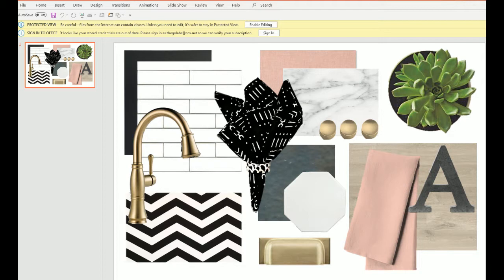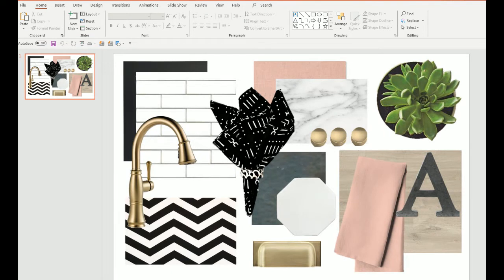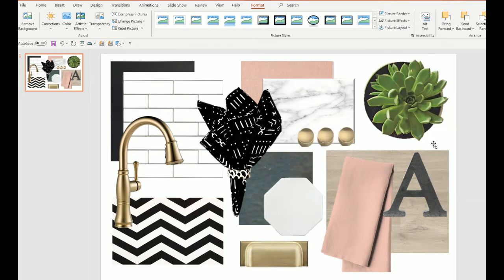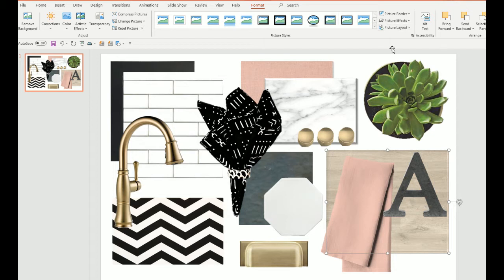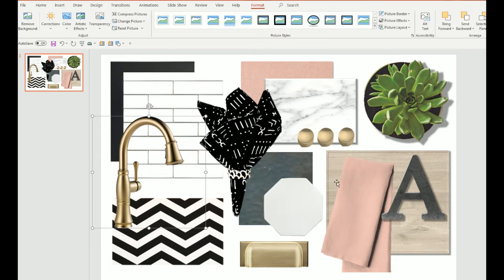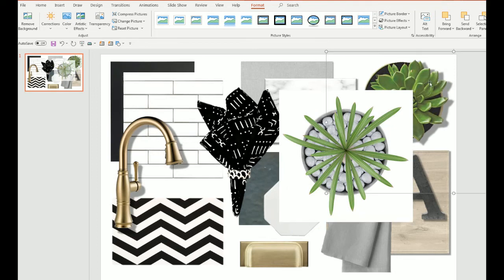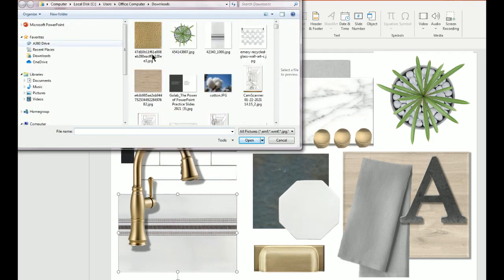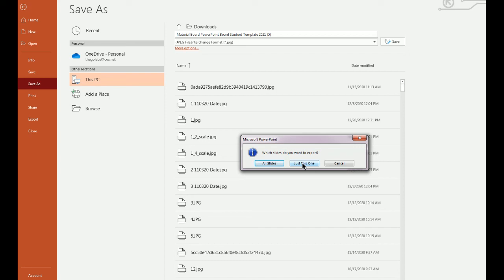INT 122 Materials Board in PowerPoint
How to 3D effects, shadows, bevels etc to a materials board using PowerPoint